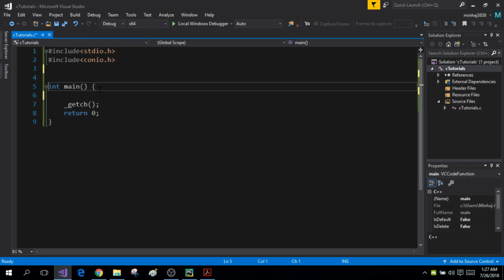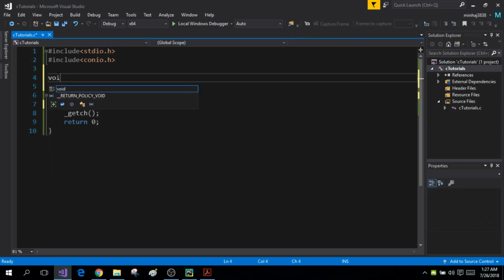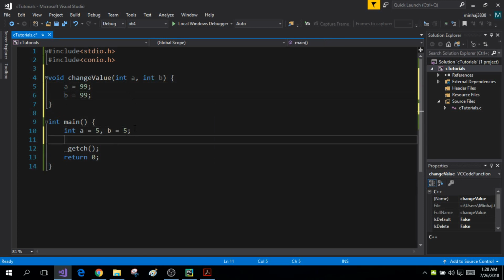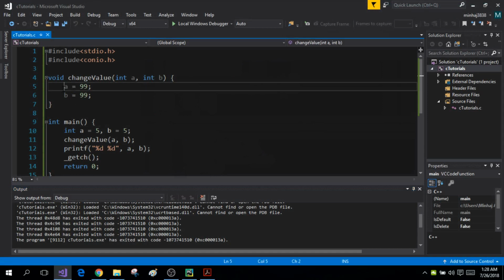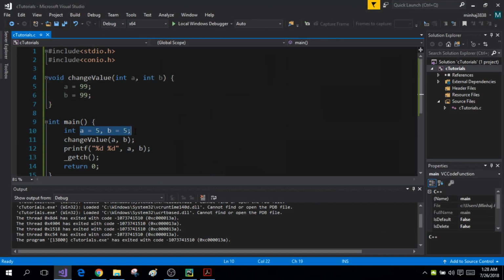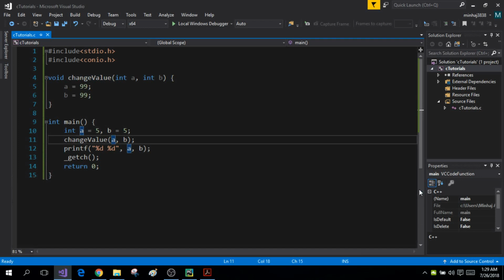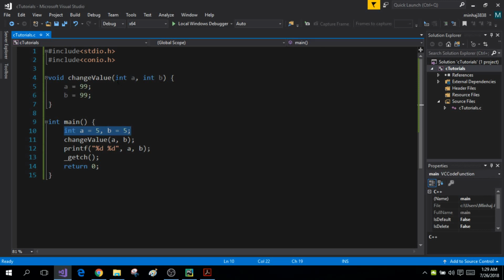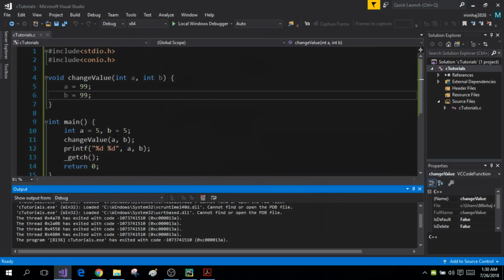C Programming! Function Parameters and Main Variables